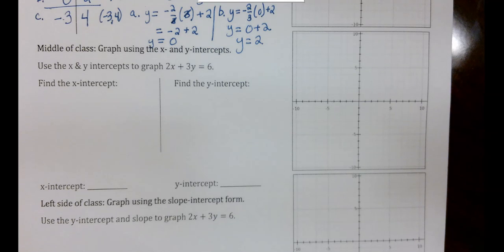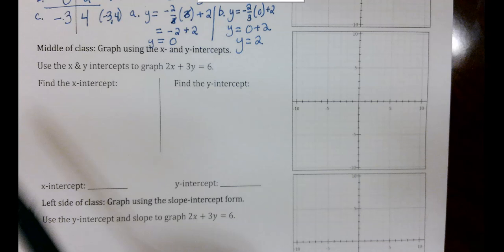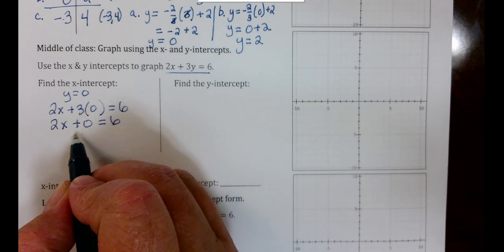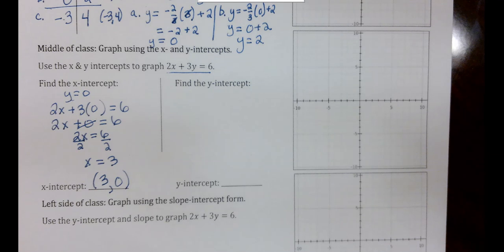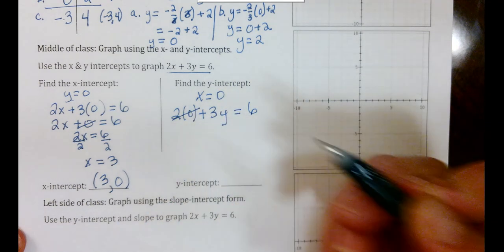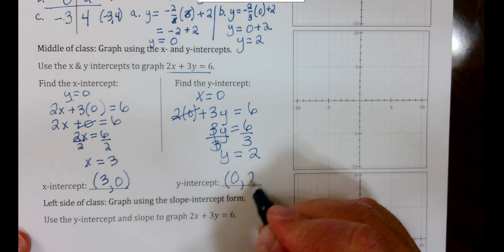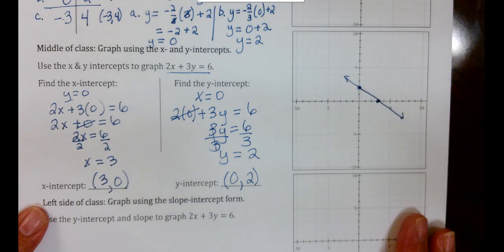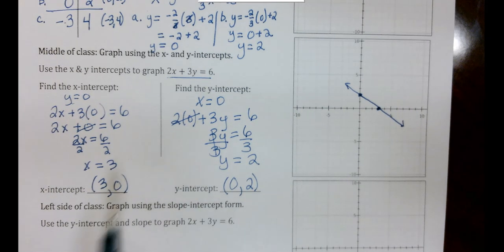Graphing a Linear Equation in Standard Form Using the x and y Intercepts